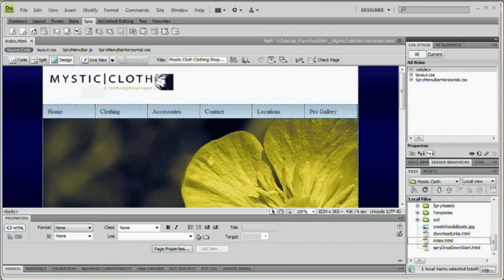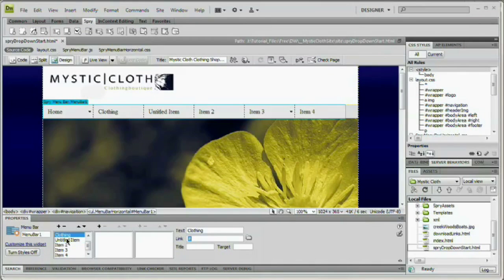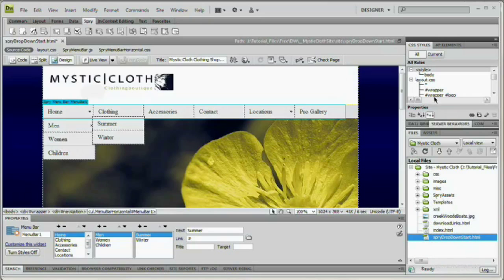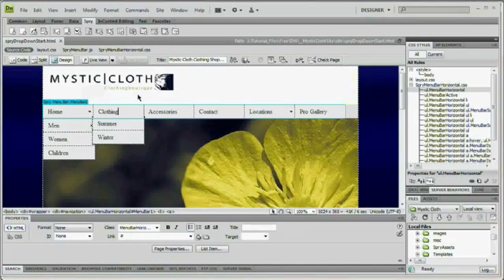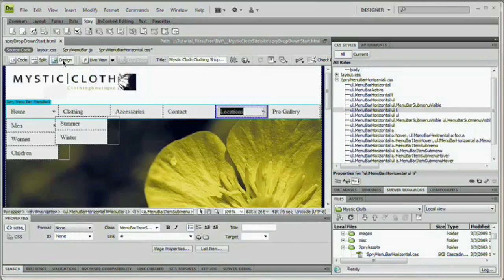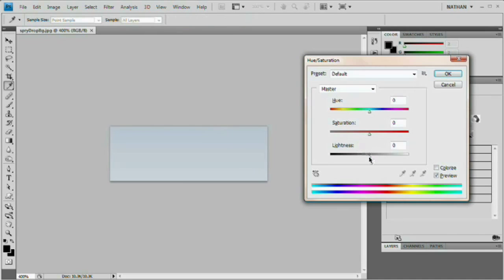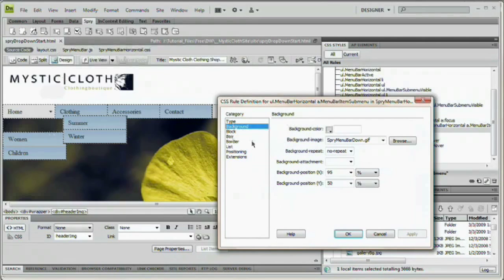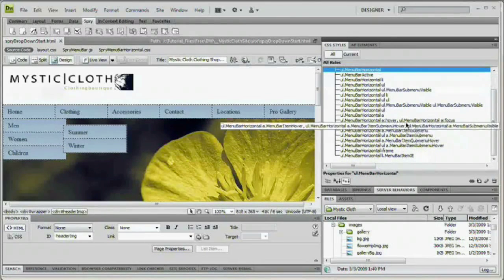[HD] Spry Drop Down Menus & CSS Dreamweaver Tutorial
Spry drop down menus make creating drop down menus cake work in Dreamweaver! In this video we will create and edit our drop down menu and then edit the CSS to create a truely customized drop down menu. Learn how to use and edits the generic CSS style sheet Dreamweaver gives you spry drop down when you first insert it into the page. We will cover Spry and CSS in Dreamweaver in this video tutorial!